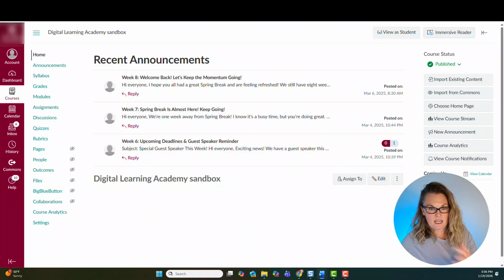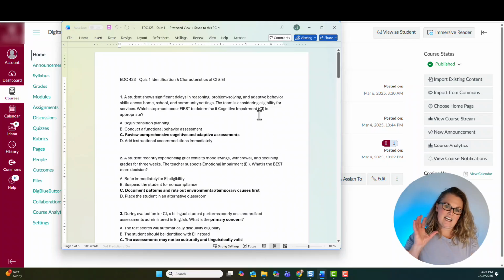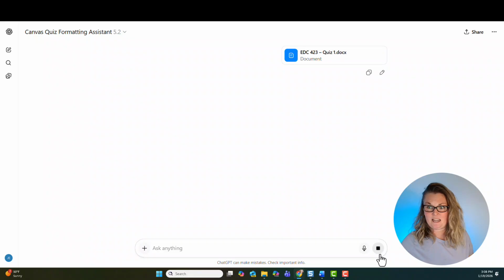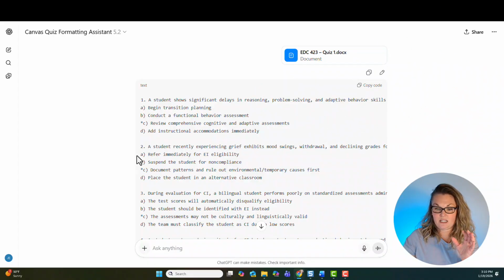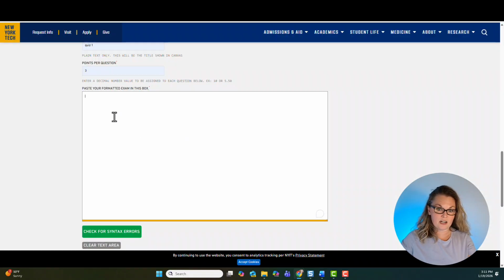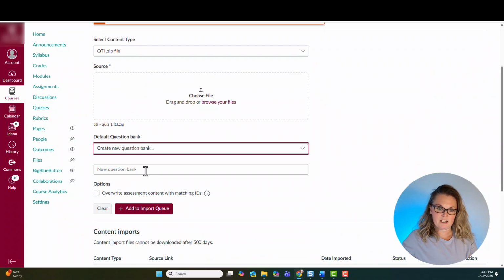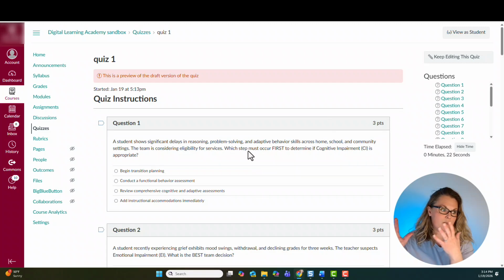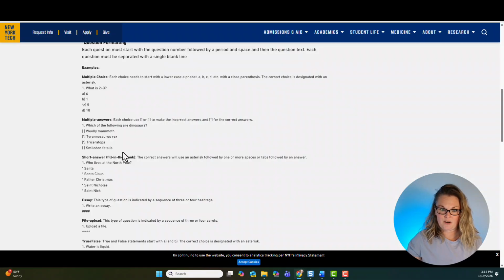ULTIMATE Canvas Quiz Hack: Word Doc to QTI with IMPROVED Chatbot Prompts (No Manual Entry)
The original Build Canvas Quizzes 10x Faster video was a game-changer, but technology moves quickly! I'm back with a fully updated and optimized workflow for 2026 that integrates better AI tools, improved prompts, and new conversion tricks to make your Canvas quiz creation even smoother.